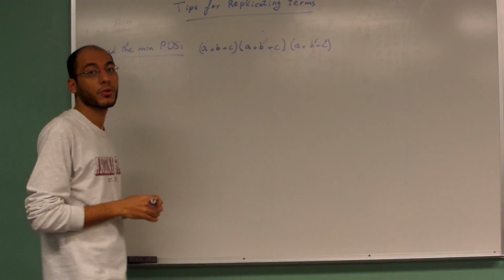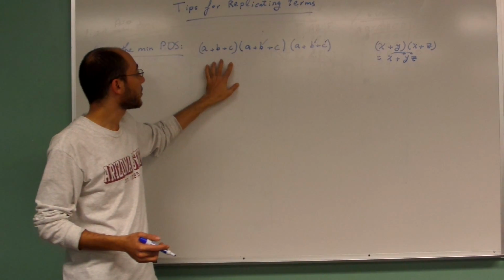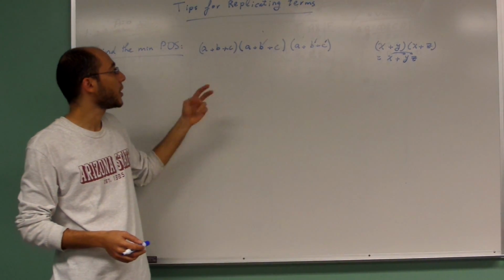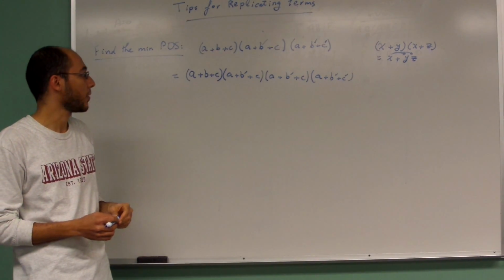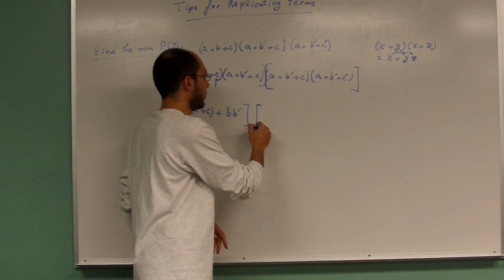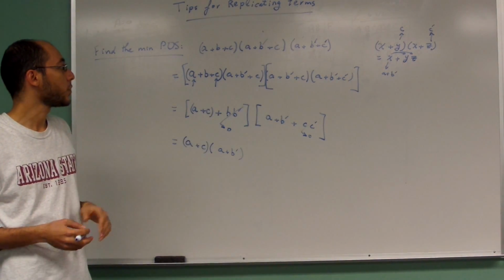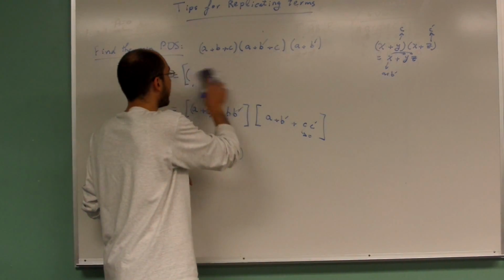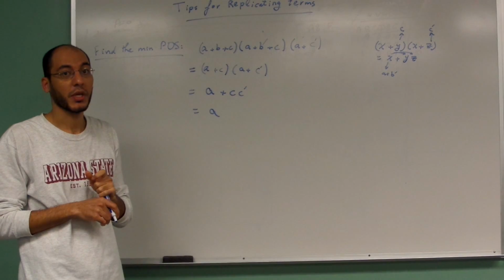Simplifying Boolean Expressions: Tips on when and how to choose a term to replicate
This video discusses the simplification of Boolean expressions algebraically (i.e. using equations and not Kmaps). Specifically, I present some tips on when do you need to replicate a term and which term to be replicated.